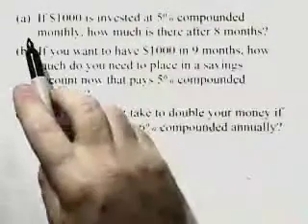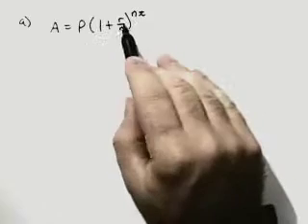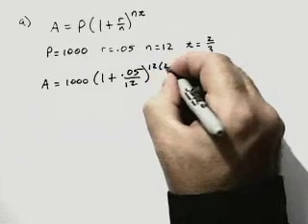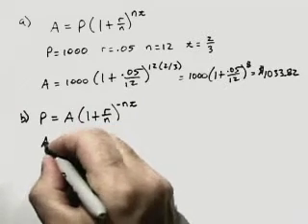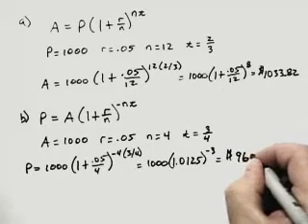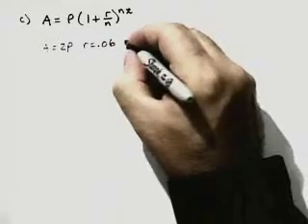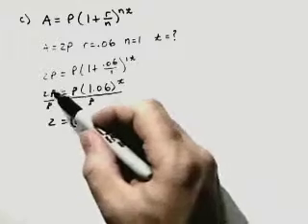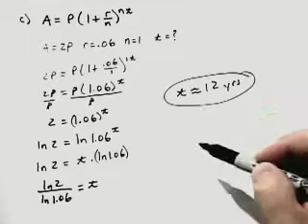Ch4 #22 ChapterTestPrepVideos Sullivan Precalc RT Concepts 3e